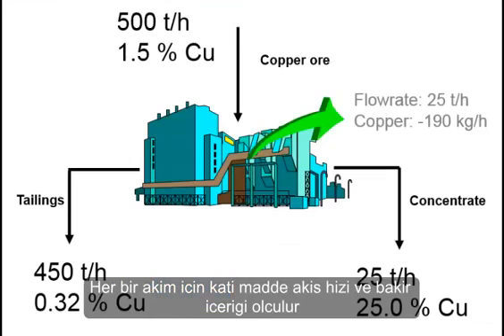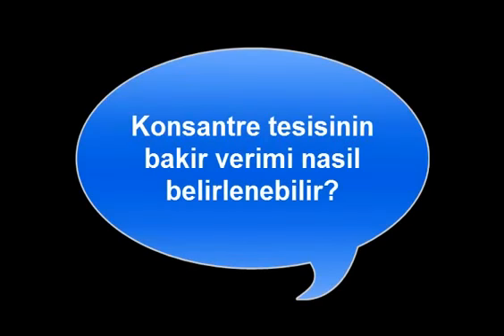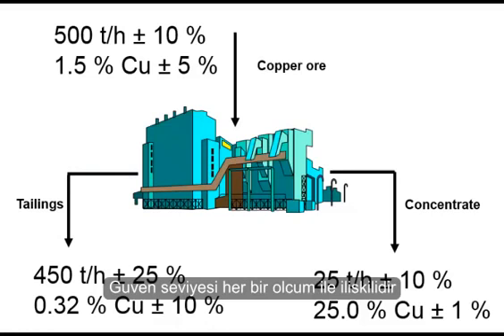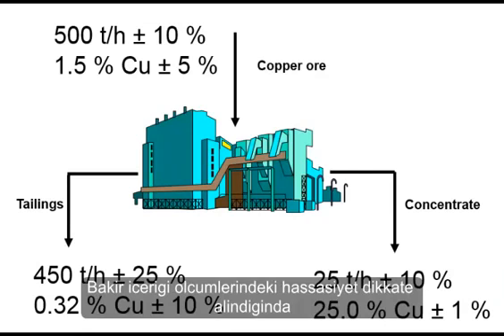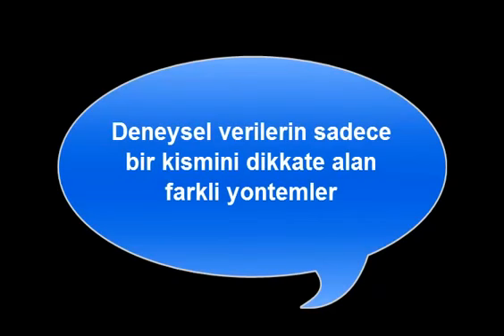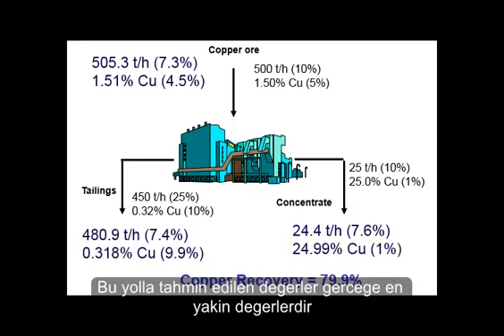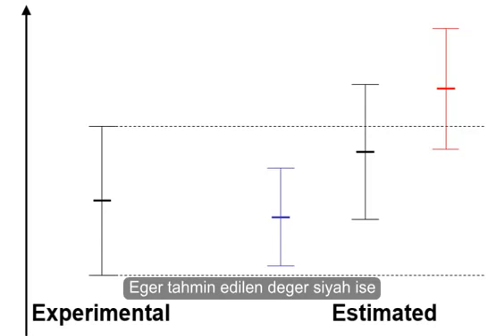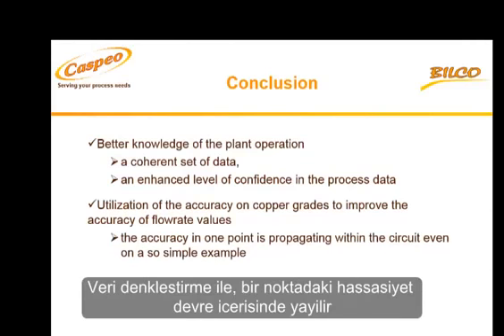BILCO - Veri denklestirme islemi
Bu video veri denklestirme (data reconciliation) isleminin BILCO yazilimi kullanilarak nasil yapildigini ortaya koymaktadir.